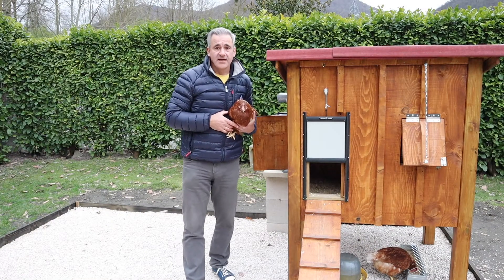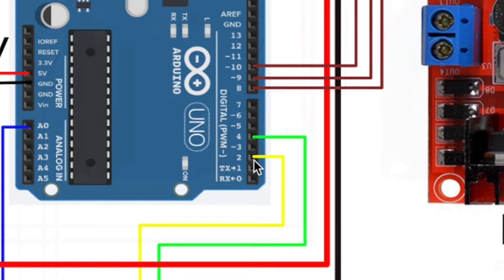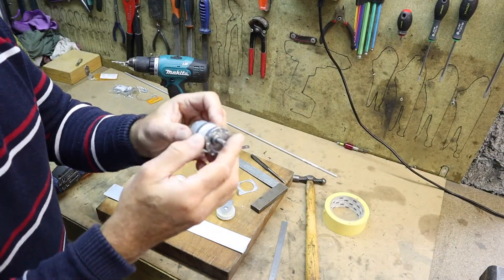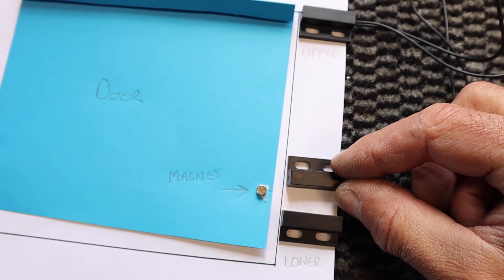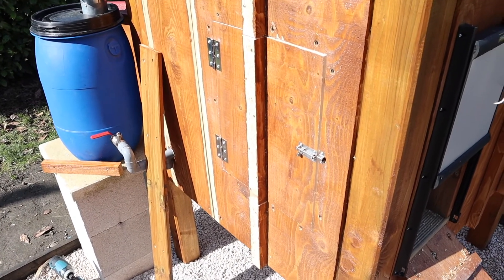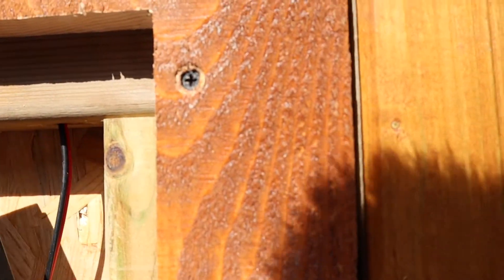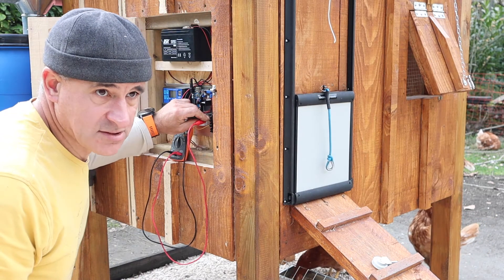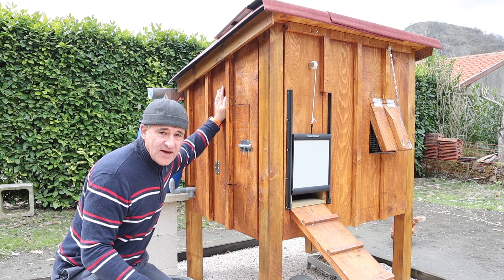DIY Automatic Chicken Coop Door | Solar & Arduino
This is my DIY automatic chicken coop door using a Chicken Guard door and an Arduino UNO.  Plus it is off grid using a small 10W solar panel, charge controller and battery.  All in all this cost around €80 to make and much more satisfying than buying a ready made unit.

I used the Arduino Code from Seth Johnson of Land to House and the link to that is below.

DSK 10362 Battery 12V
Eco Worthy 10W Solar Panel
Solar Charge Controller

L298N Stepper Controller
Magnetic Reed Switch
Pulley Wheel
12V 7RPM Motor
Arduino UNO
Pack of resistors
Mini Breadboard

-- LINKS --

The latest project in creating our Container House Homestead here in the French Pyrenees.  Ian & Julie are sharing their experiences as they venture into their new homesteading project as well as embarking on a brand new Shipping Container Home build.

They are future proof "prepping" for their retirement.

Also click on the little bell for future updates and to help us grow